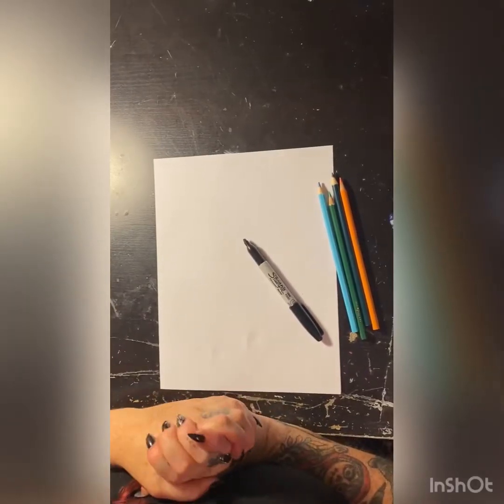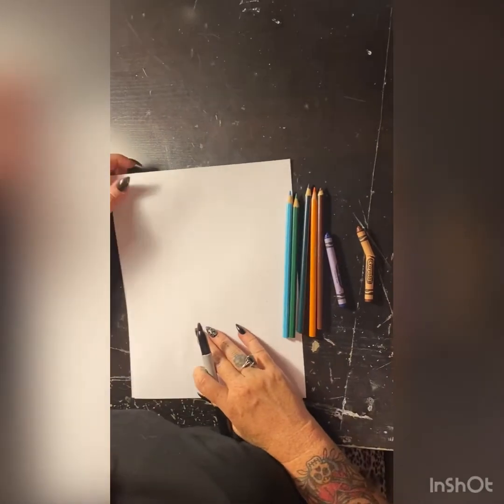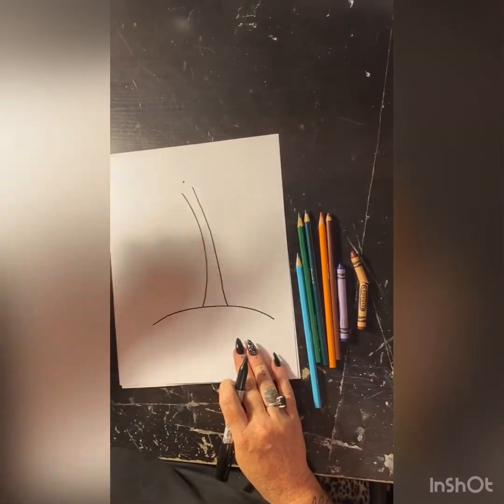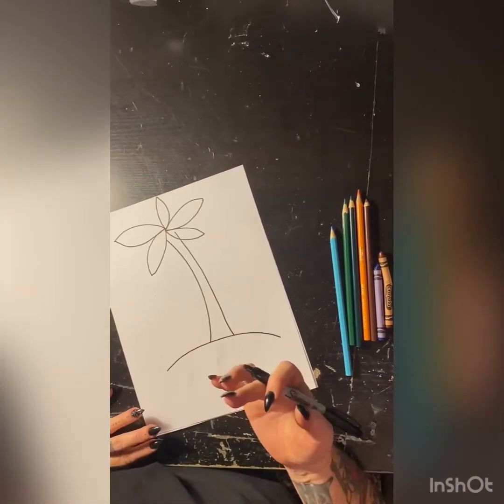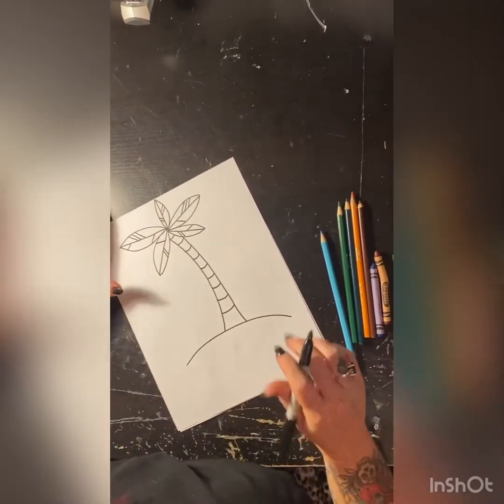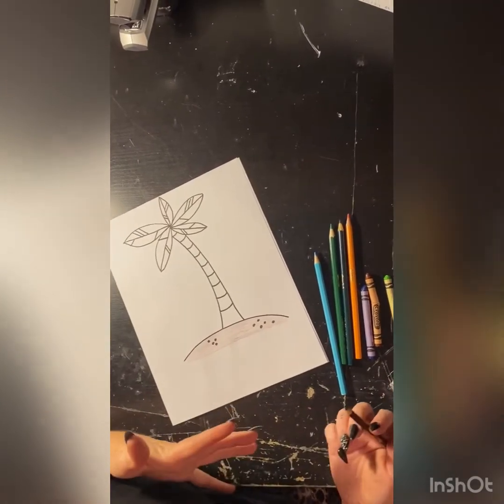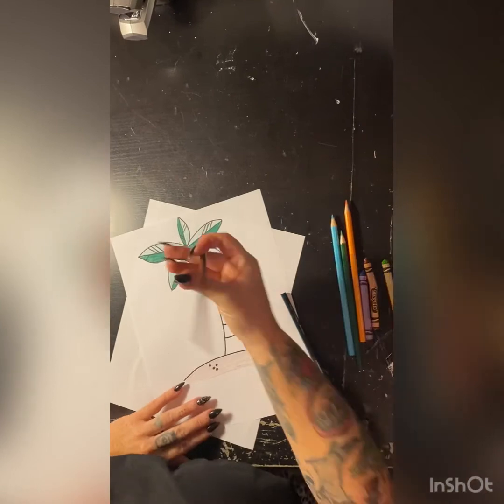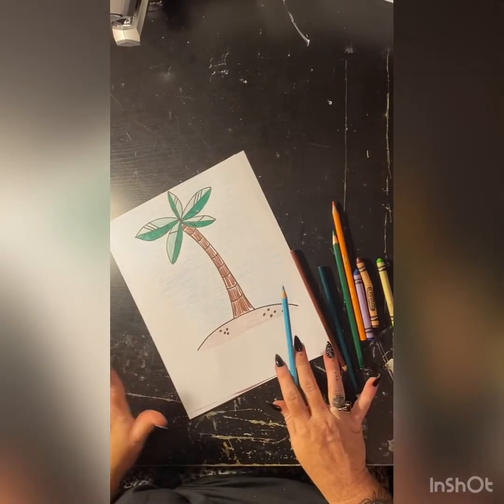How to draw a Palm Tree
I’m so excited to be here for your last week! Materials you will need are an 8.5  x 11 piece of white paper, a black marker, and a few colors (colored pencils, markers, or crayons). Make sure you take your time and pause when you need to. When you have finished your palm tree please take a picture and send it on over to either Becki or Jen!! ❤️ Have fun and relax, get creative and above all else try your hardest.